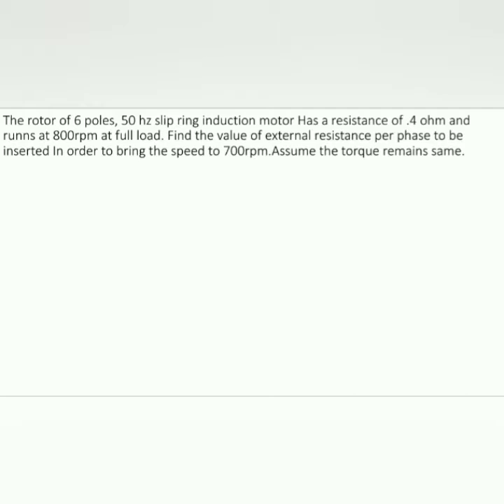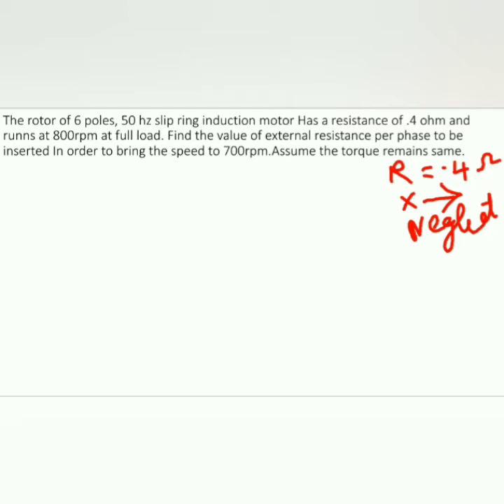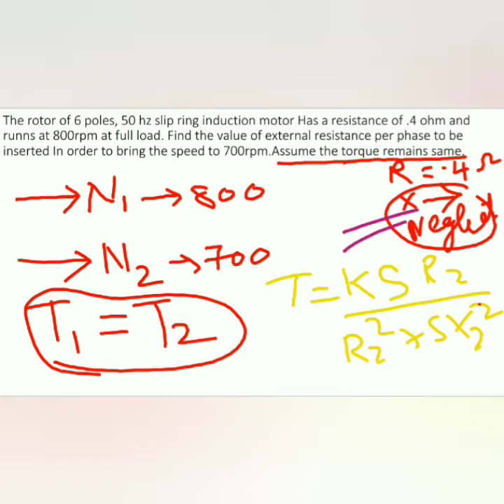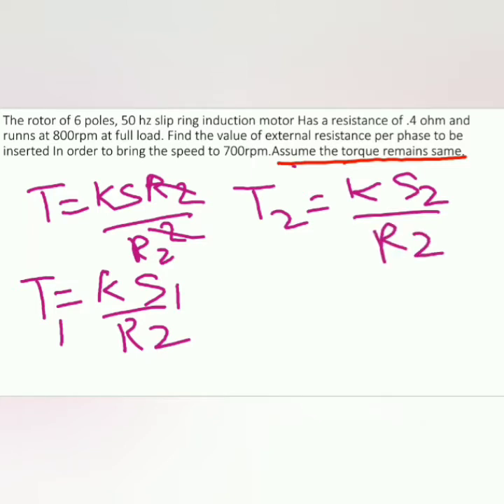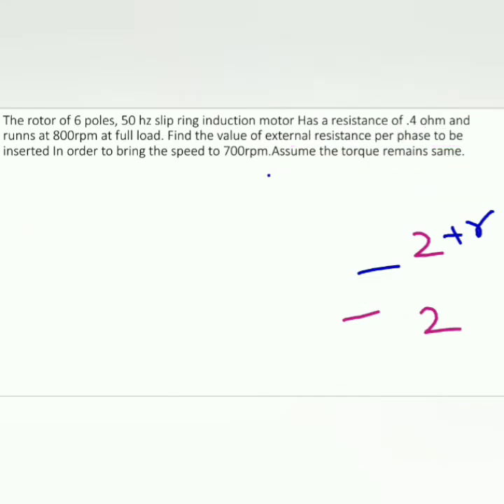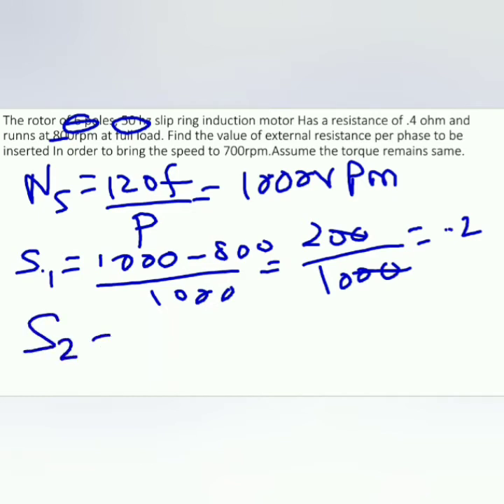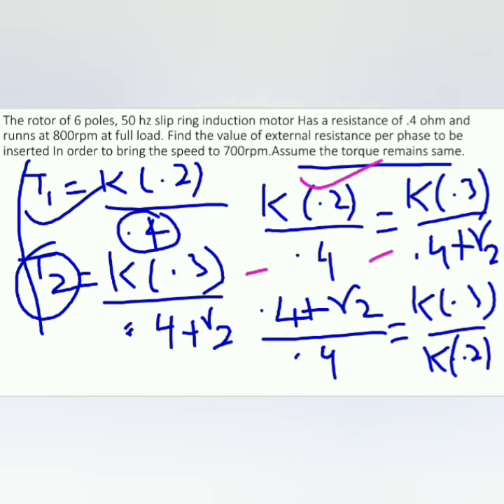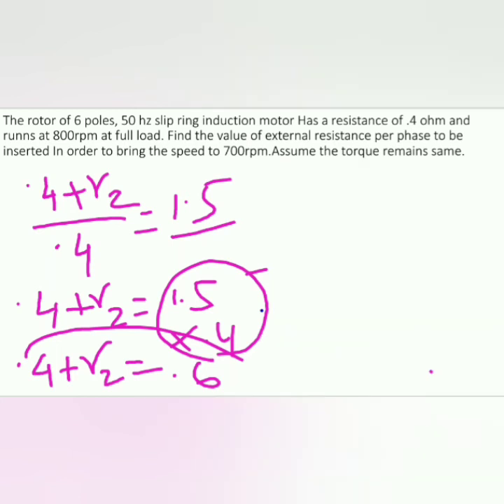Speed control based problem solving Three phase induction motor